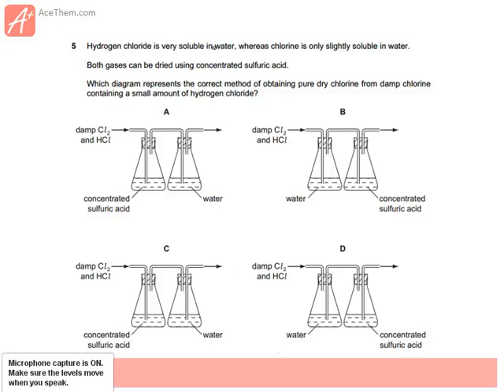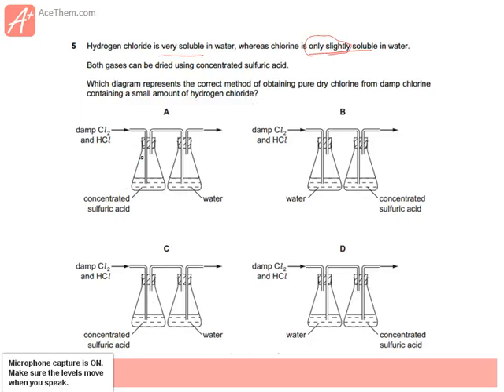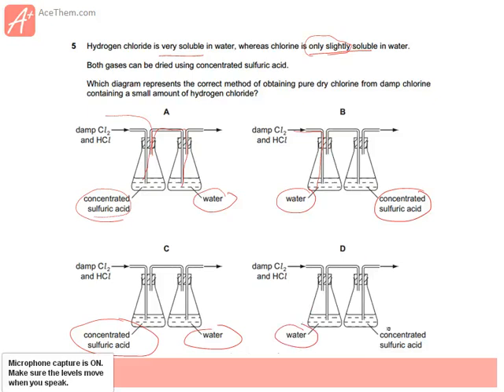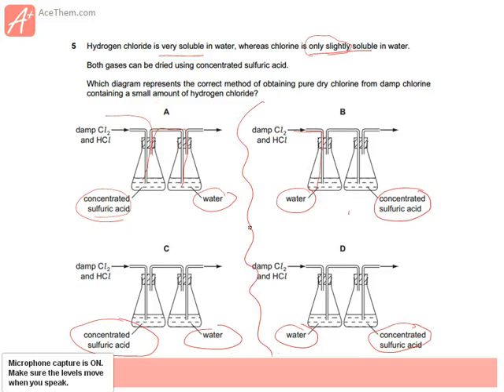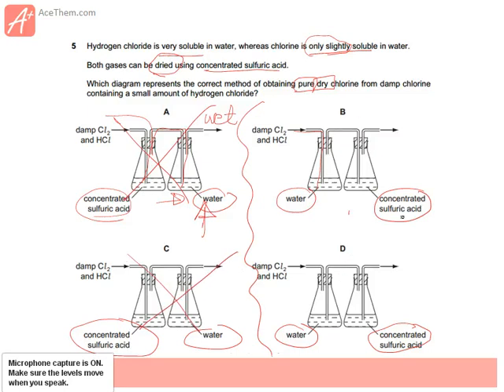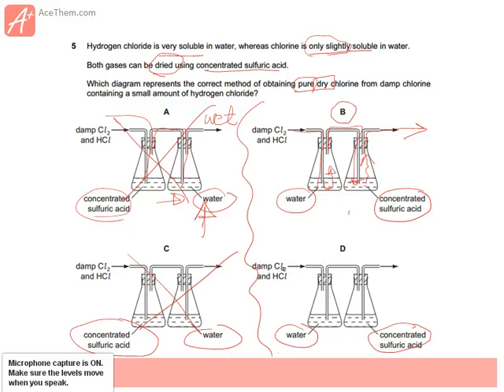GCE O-level Chemistry Problem solving by AceThem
GCE O-level Chemistry - MCQ problem solving - visit AceThem.com for more!